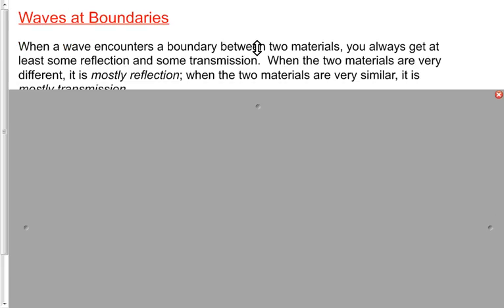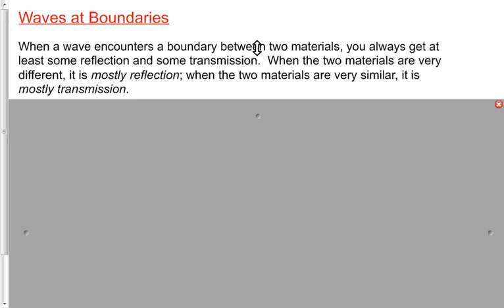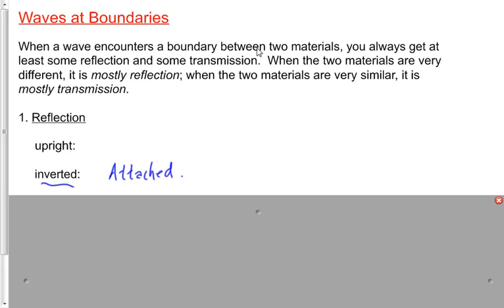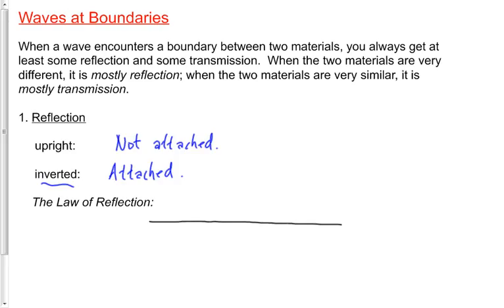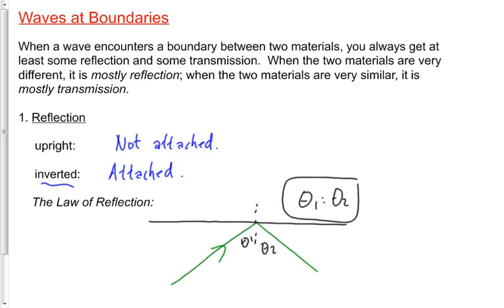(406-P2015F) Wave Behaviour at Boundaries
Description of wave behaviour at boundaries.